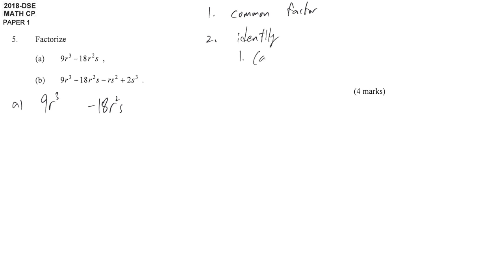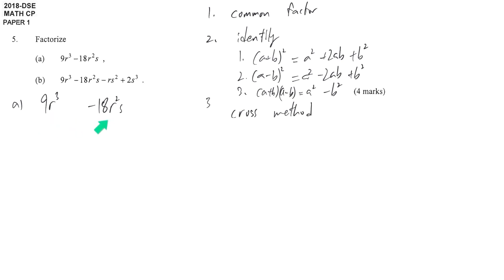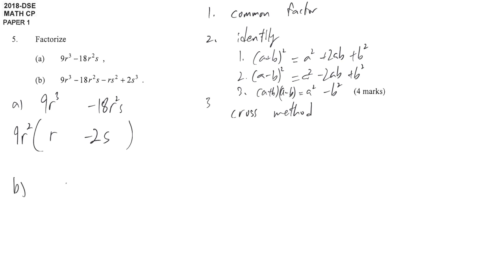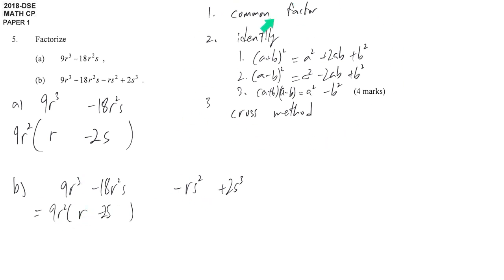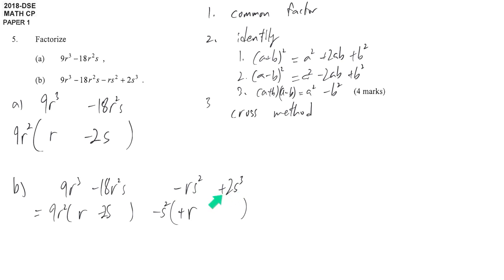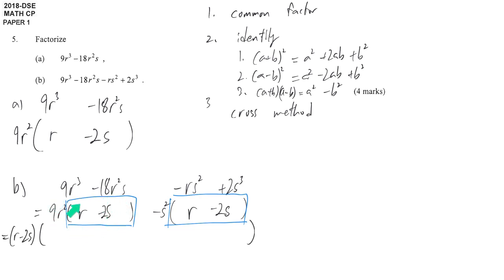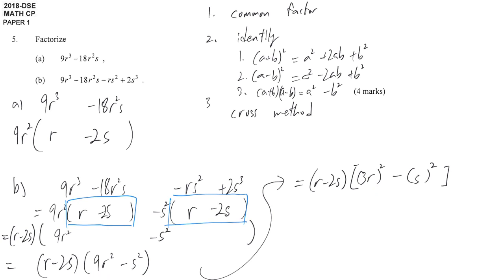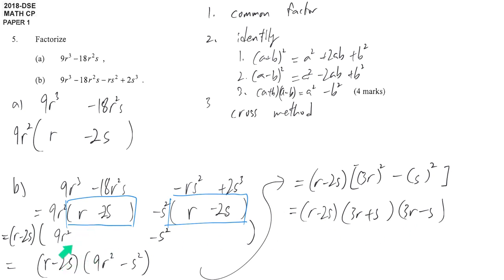HKDSE Maths Paper 1 2018 - #5 Factorization